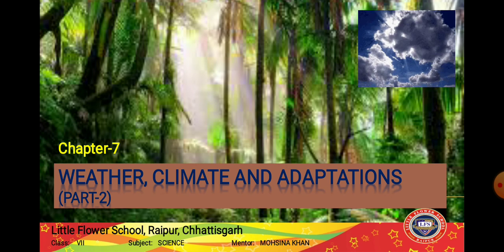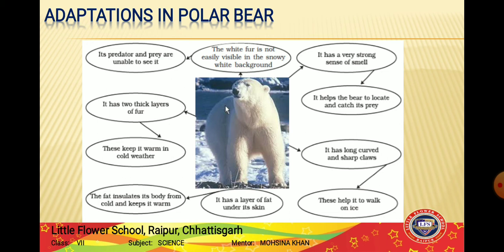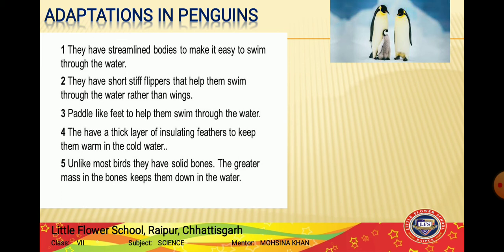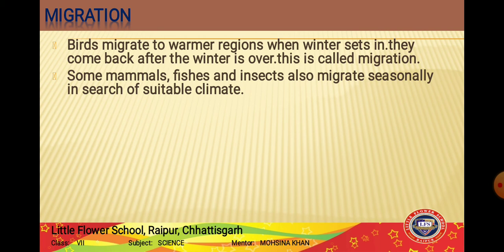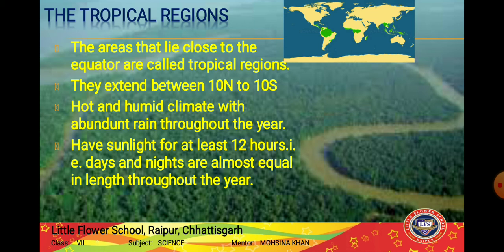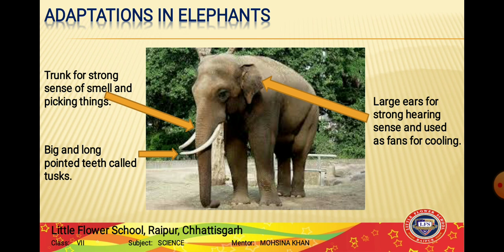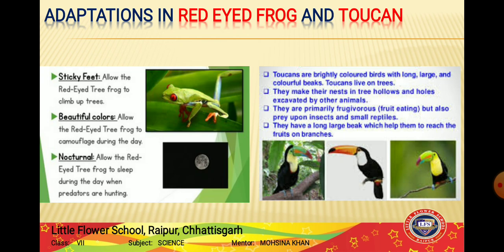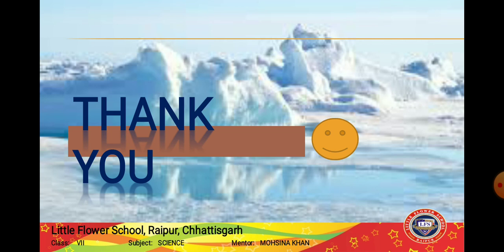Weather climate and adaptations (class-7th) (part-2)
Adaptations in animals of polar regions and tropical rainforests.